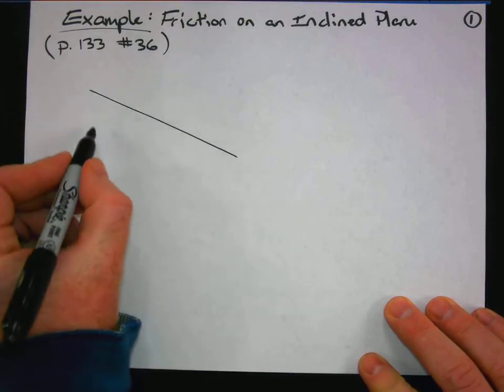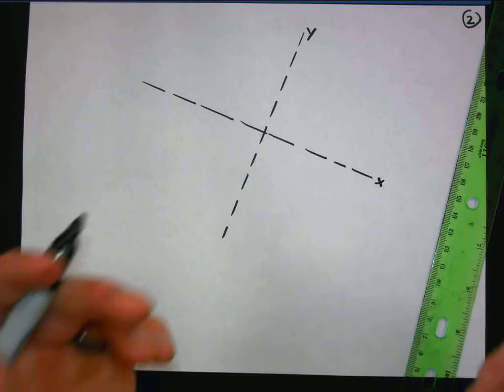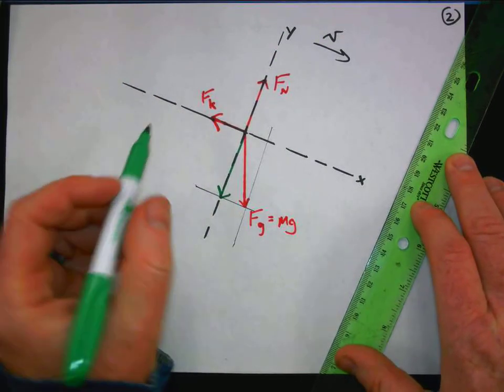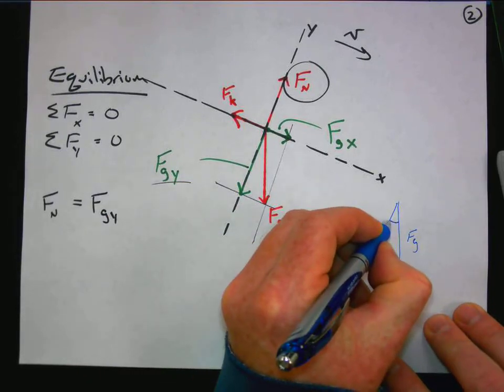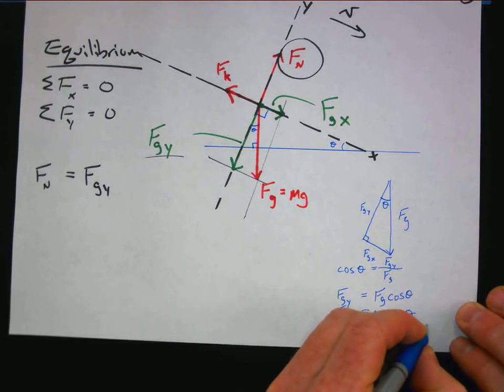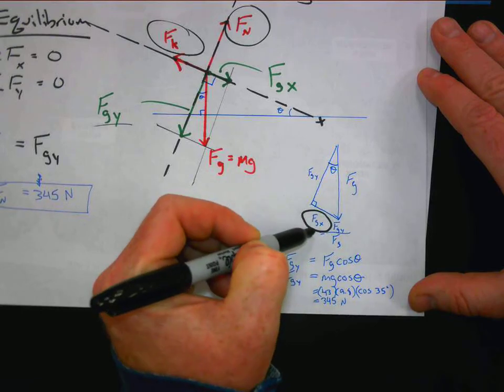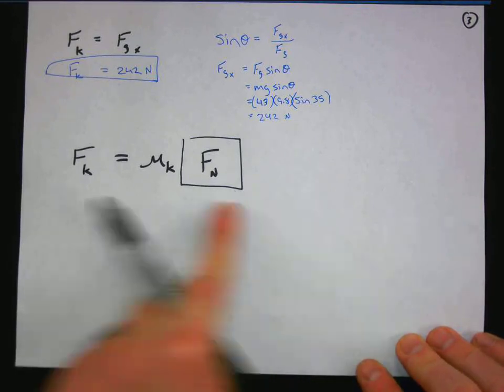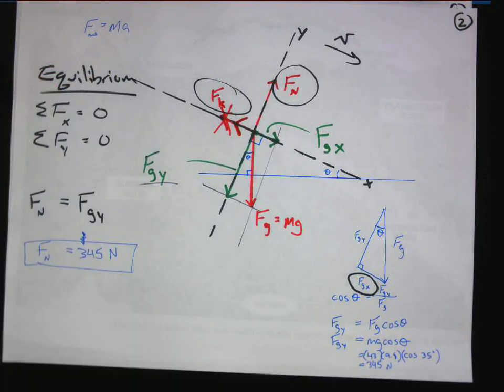Physics Example of Friction on an Inclined Plane (Ch. 5)